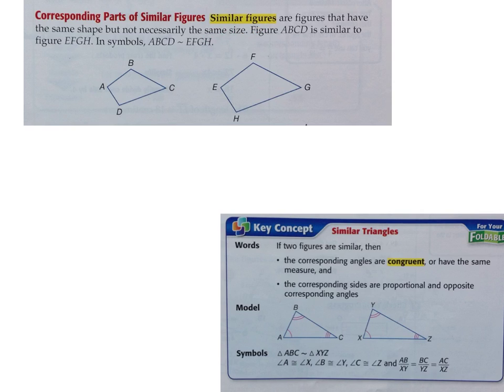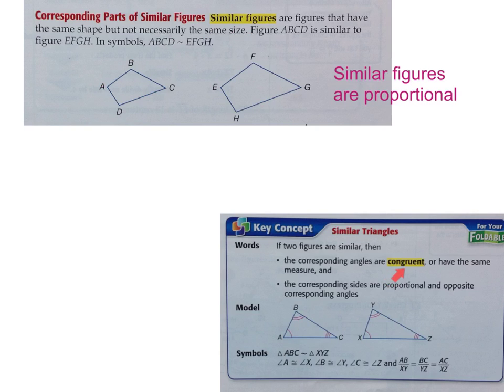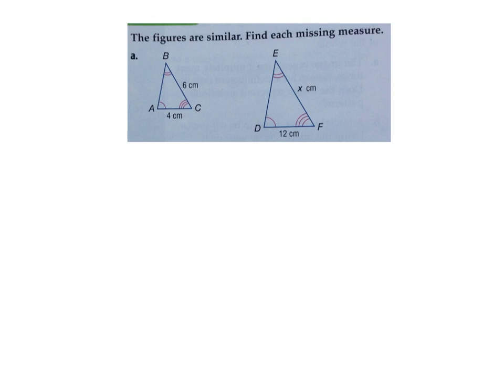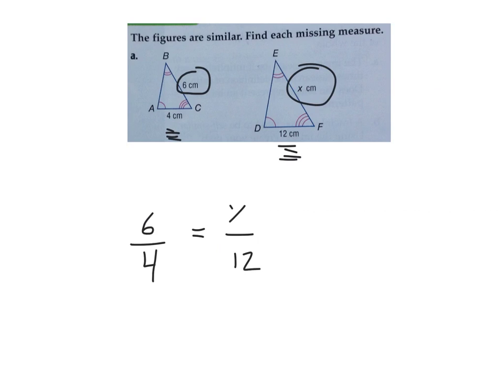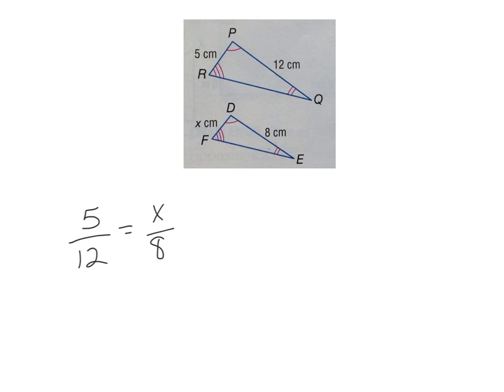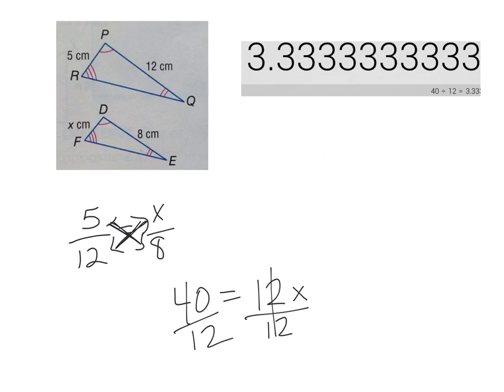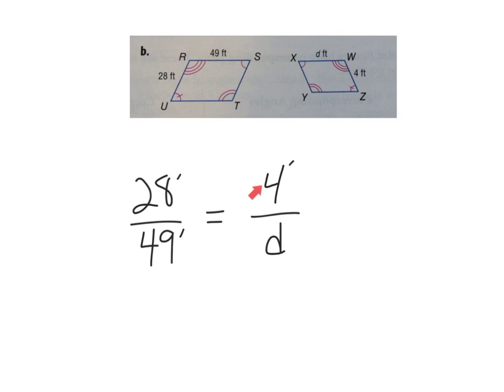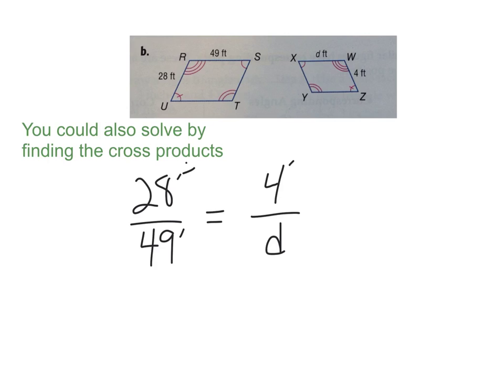PA Explorer Math Lesson 6-7 v2